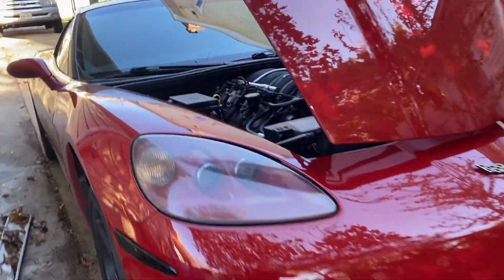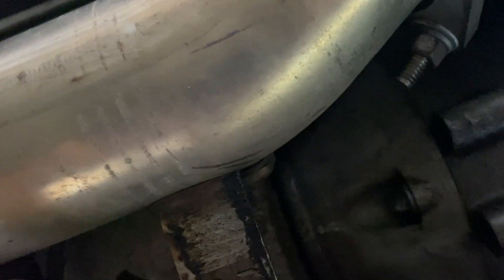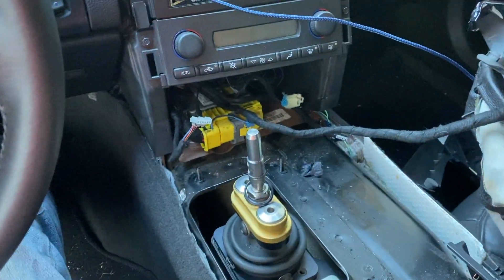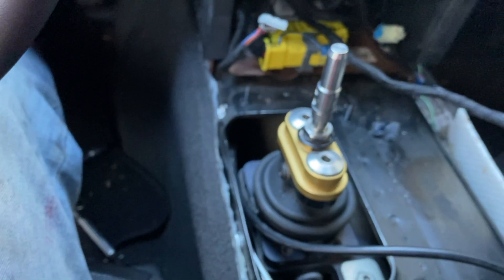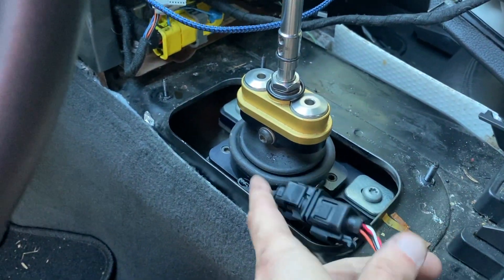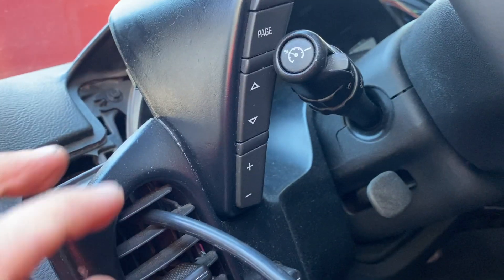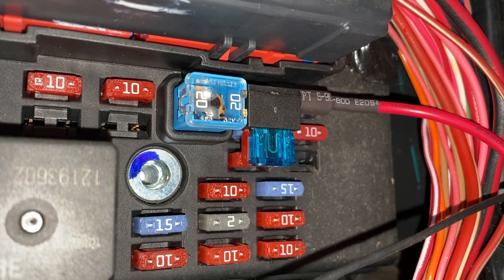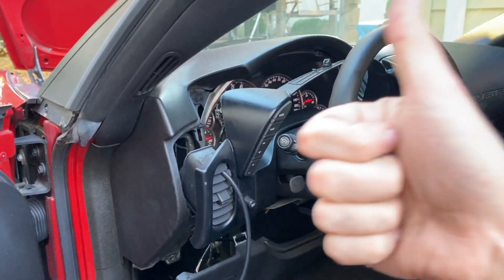C6 Corvette AEM Wideband Install DIY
DIY Install of a AEM Wideband onto a C6 Corvette. This seemed like the easiest way to do it, but there are other ways as well. This was done on a 2005 Corvette, should be the same process for all C6 corvettes.

Wideband: AEM 30-0334

Fuse Splitter: